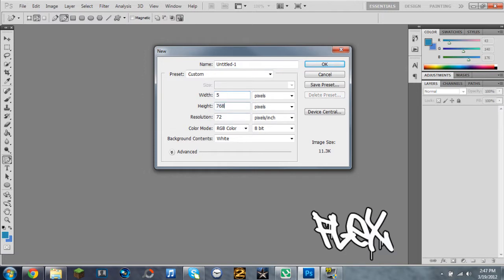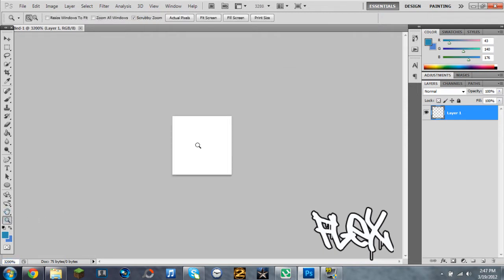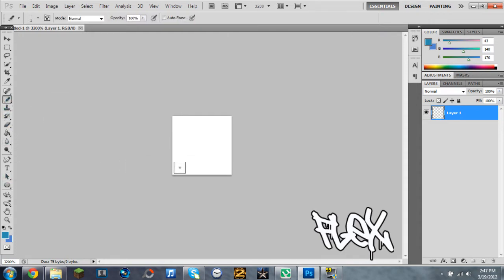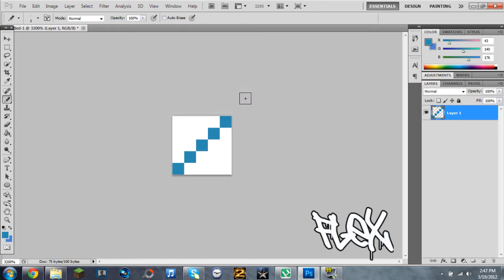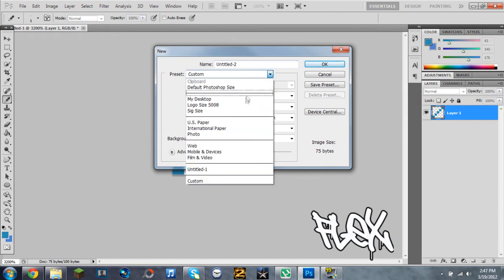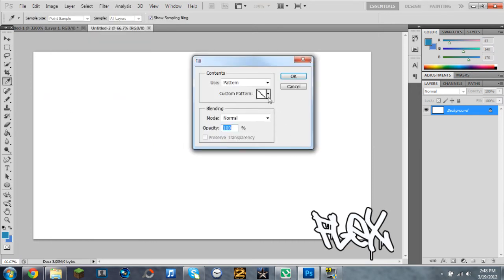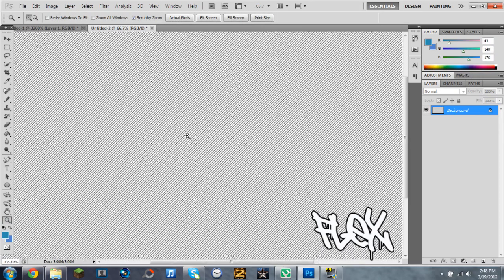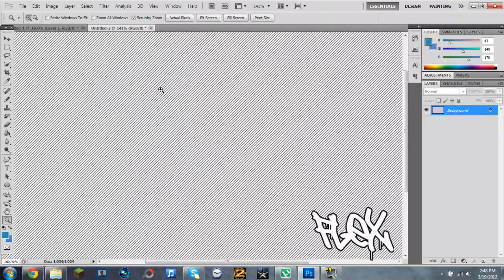FLeX's Photoshop Tutorials: Scan Lines! (Basics)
A beggining to my first series of how to use photoshop (basics). Hope that this helps anyone who has trouble using photoshop and who evers new to it.

Song: Uppermost - Future